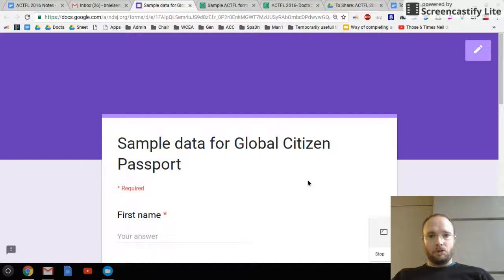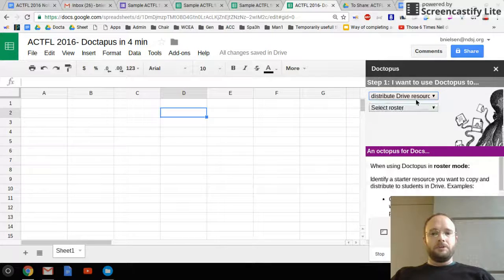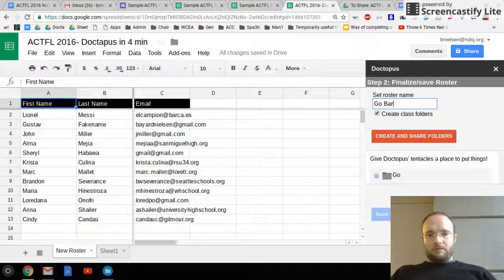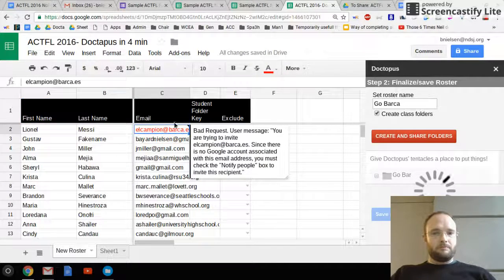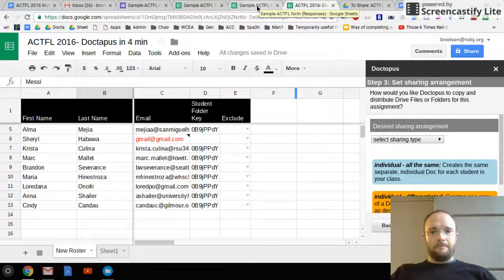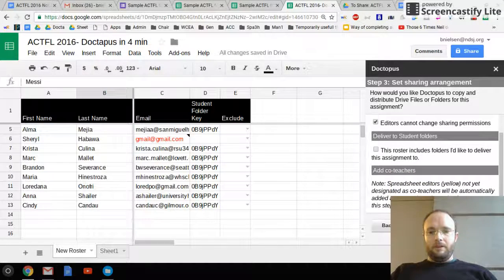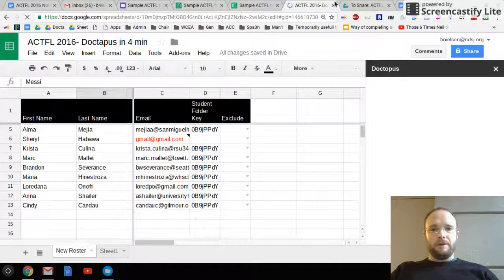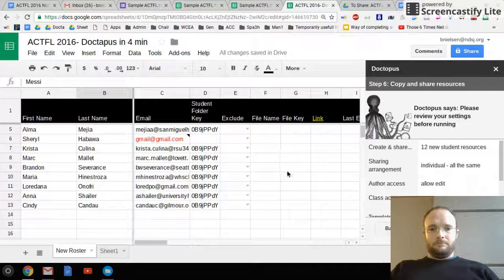Using doctapus to assign projects